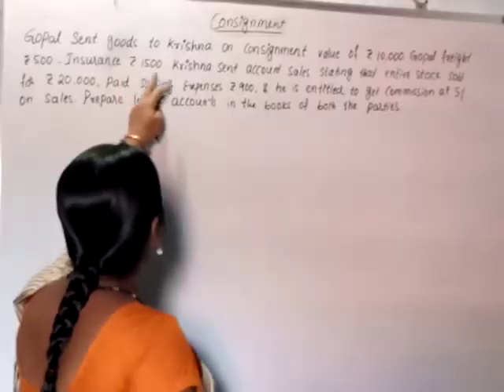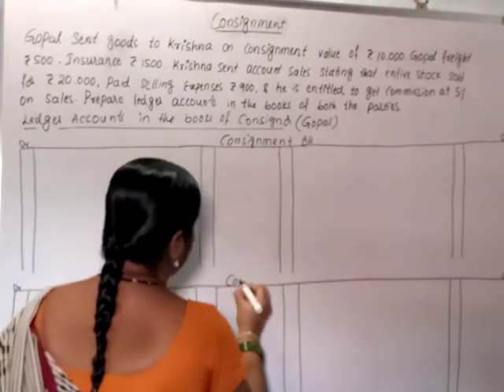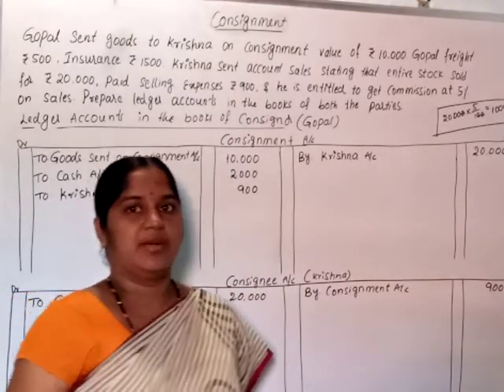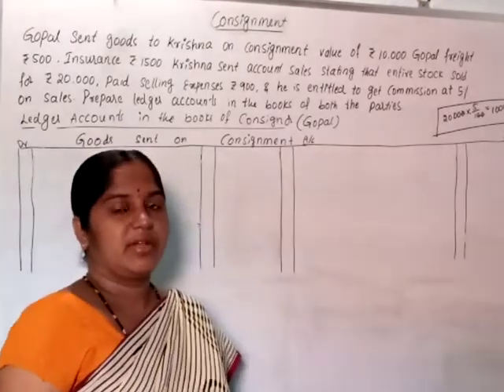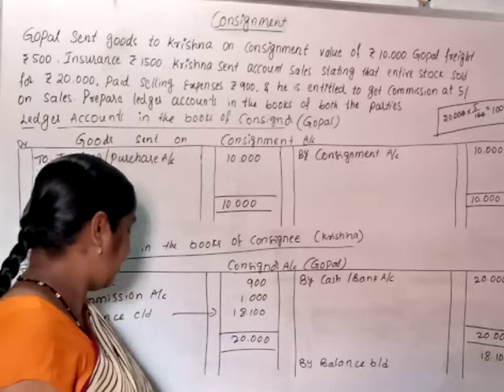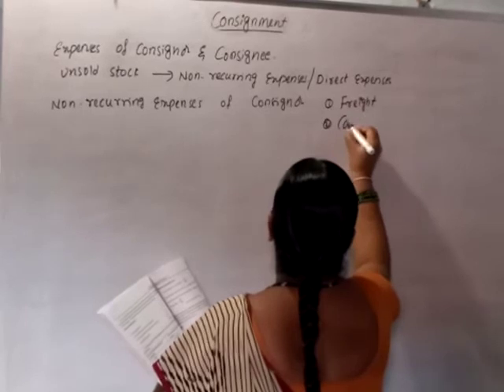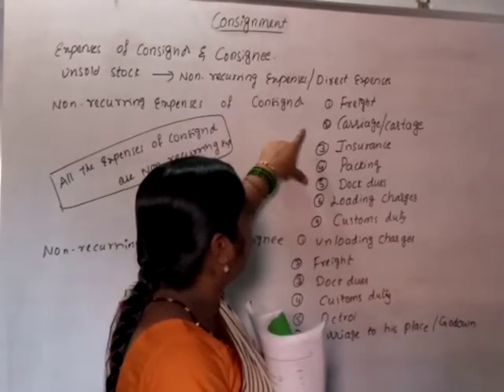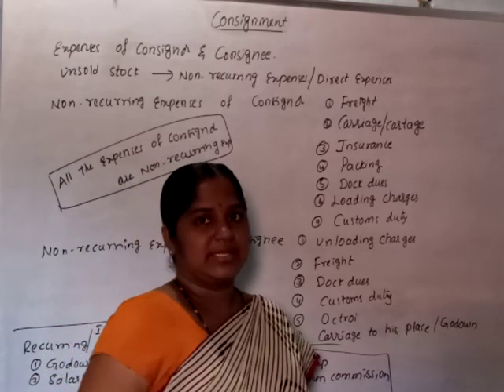Accounts II day3